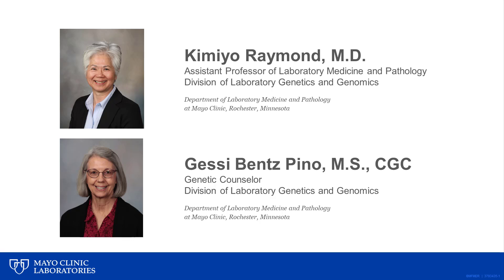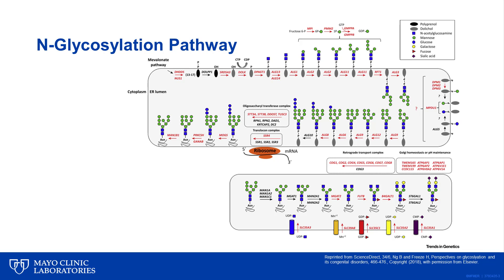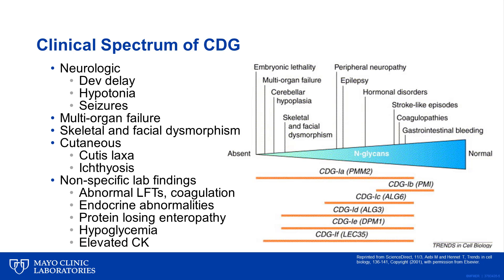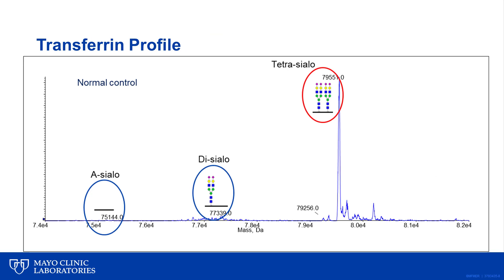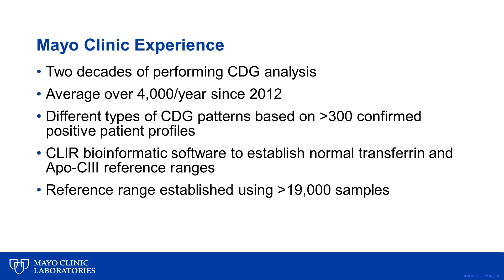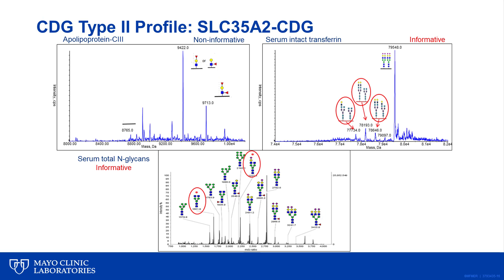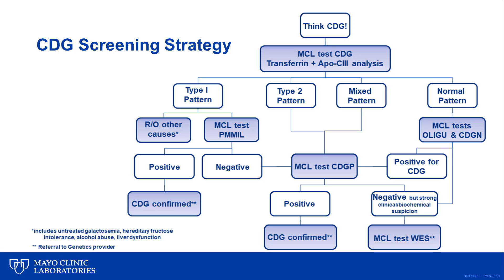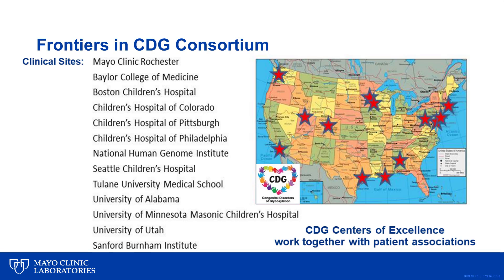Congenital disorders of glycosylation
In this month’s “Hot Topic,” Gessi Pino, a genetic counselor in the Biochemical Genetics Lab at Mayo Clinic, and Kimiyo Raymond, M.D., a clinical consultant in the laboratory and an expert in Congenital Disorders of Glycosylation (CDG), discuss glycosylation and its importance in human biology, highlight laboratory testing, and offer strategies to screen and diagnose CDGs.